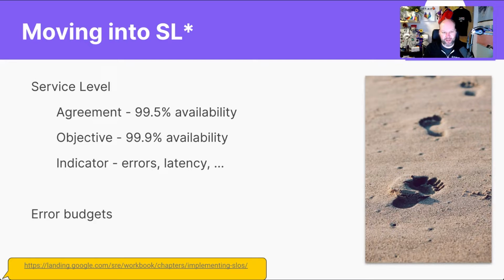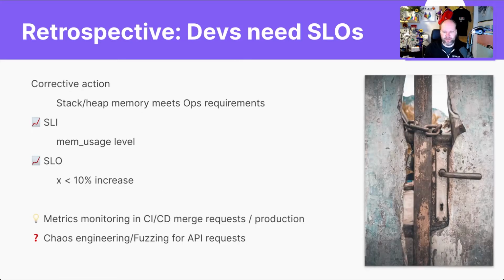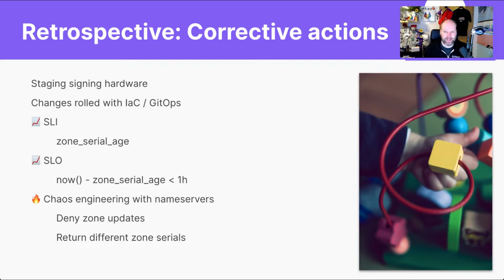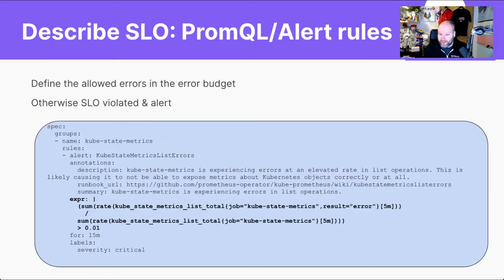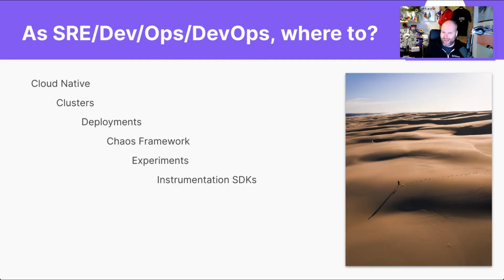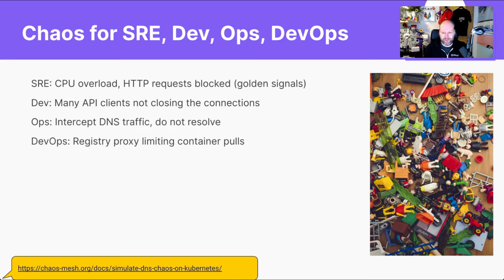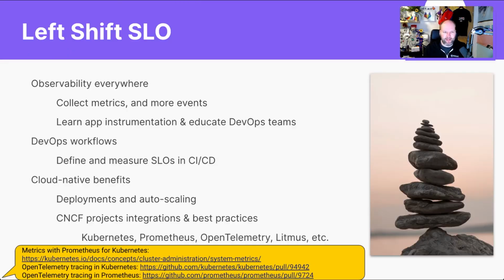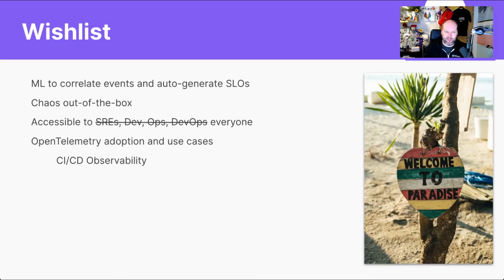SLOconf 2022: Michael Friedrich - Left Shift your SLOs with Chaos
Developers and SREs are instrumenting applications and apply observability workflows with metrics, traces, logs, and beyond. The first service level objective (SLO) is defined, now what - wait for the first production incident?

Think of day-2-Ops: SLOs need to be well understood and simulated early in the development process. False-positive alerts can lead to on-call fatigue. How to simulate an incident? Add chaos to production and simulate network failures, broken apps, etc. - and validate the SLOs. Developers can add their own chaos experiments too.

Join this talk to learn how SLOs can be shifted left with chaos, and get inspired by new tools and workflows for your production environment.